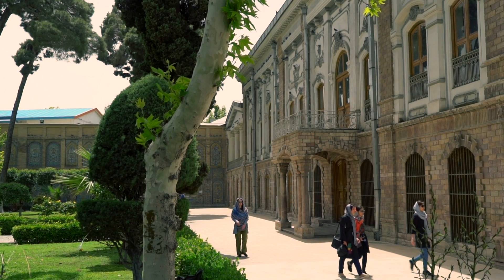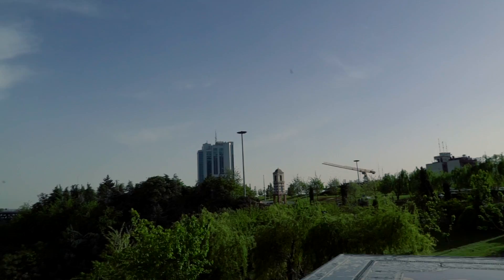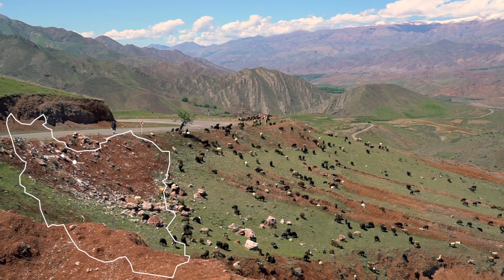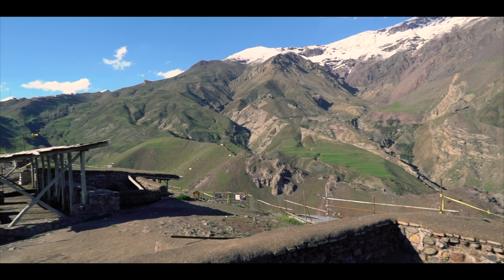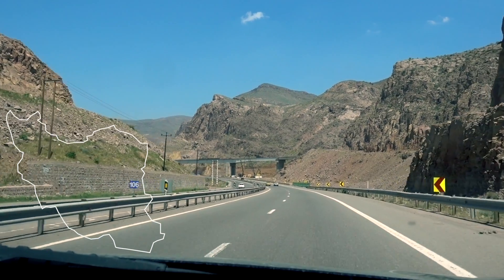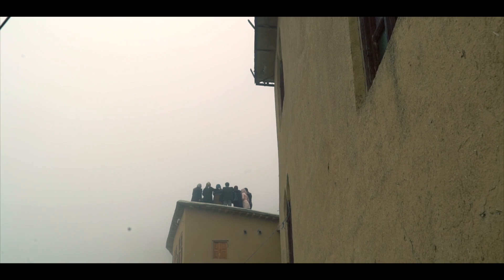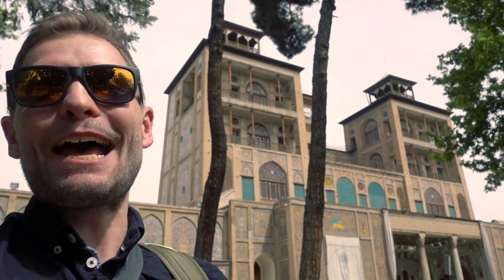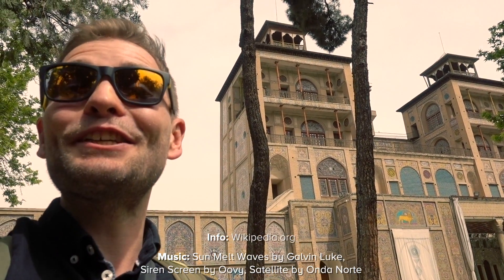The Green North of Iran - Things to do in Alamut, Masuleh & Ramsar (Inside Iran, Episode 05)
One year after my big Iran trip I came back to explore the things to do in the north of Iran and saw a completely different side of the country!

▸ Cam1:Sony RX 100 V
▸ Cam2:Sony A7 II
▸ Joby Gorillapod
▸ Audio Recorder: Zoom H2n
▸ SDHC Memory Card
▸ Waterproof Memory Card Case
▸ Backpack Osprey Farpoint 40

After arriving in Tehran I went straight to one sight I haven’t shown you in my episode from Tehran yet…but it totally belongs on your list: the Tabiat bridge.

My road trip through the north of Iran started on the next day with the goal to introduce you to as many things to do in the north of Iran as possible. For this I was fortunate enough to go with local friends of mine as we needed to drive quite a lot to get to all the places in just one week.

This part of the trip was executed within 1 week - following I list all the places I visited & Things to do in the north of Iran:
- Alamut Castle & Alamut Valley
- Rasht
- Masuleh (Gilan province)
- Ramsar & Caspian Sea
- Bam e Sabz
- Tabiat bridge in Tehran

This video is part of „Inside Iran“ - a documentary series introducing you to popular and unknown sights / things to do in Iran as well as the Persian cuisine and the super friendly locals we met on our trip from Tehran to Isfahan, Shiraz, Yazd and now also the north of Iran. With this series I want to create a better understanding of the country and it’s people without focussing on politics or religion.